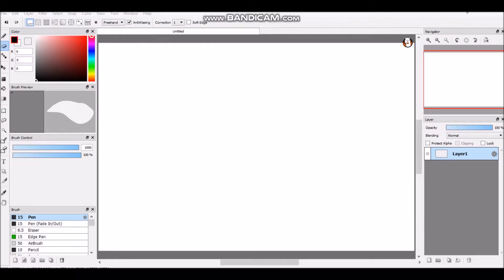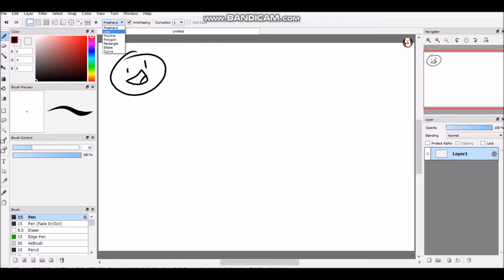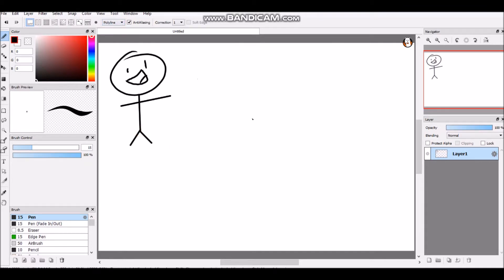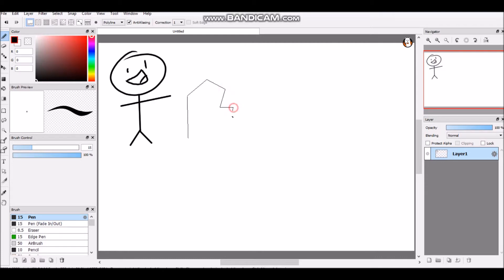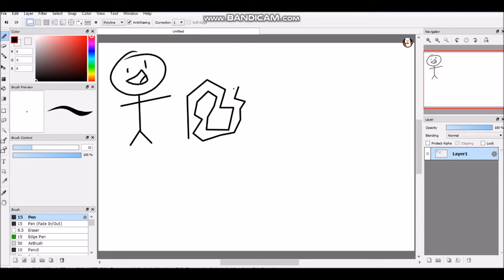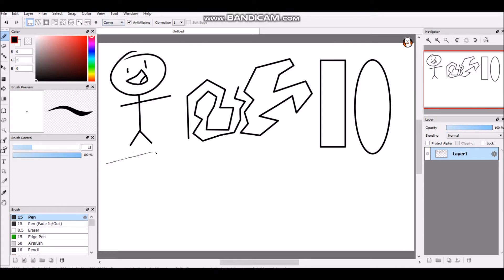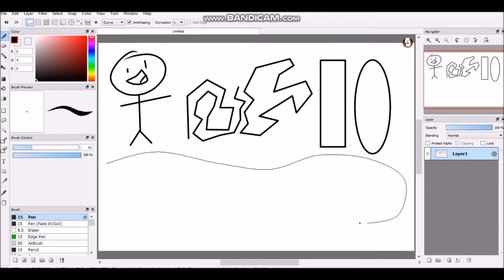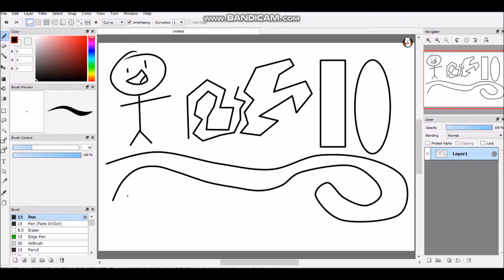How to use Fire Alpaca tools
I don't know what those tools are called but I call them "perfect drawing tools."
I'll be showing you how to use them.
Please comment on what the tools are actually called